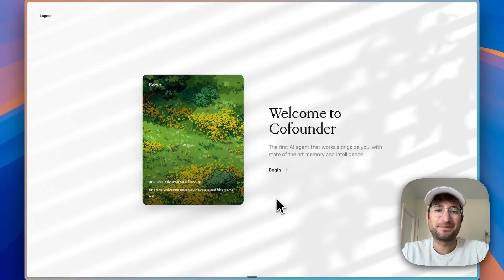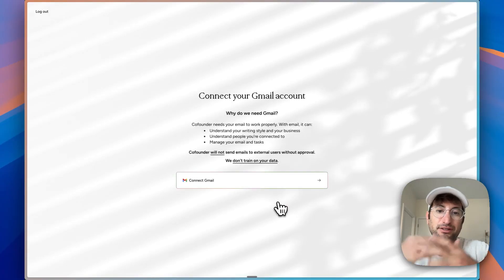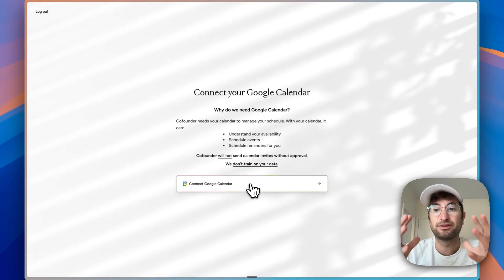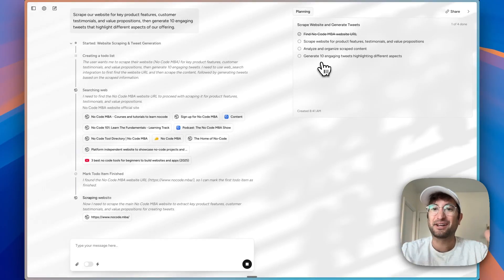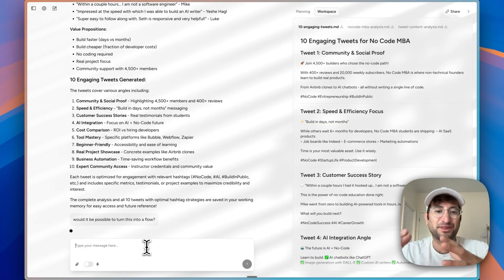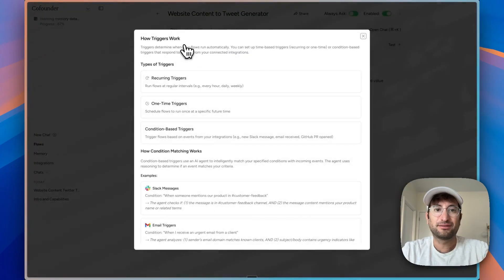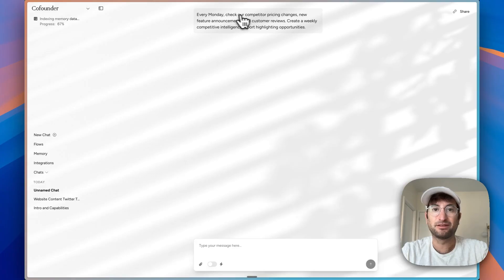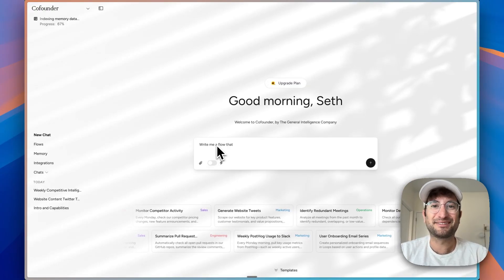This AI agent might be the ONLY one you need (has everything)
This is a first-look, hands-on test of Cofounder, an AI “super assistant” that promises shared memory, natural-language flows, and deep app integrations.

Our free newsletter sends a short daily vibe coding update to your inbox

I walk through onboarding, have it research and draft content, then convert that into a reusable scheduled flow - all in plain English. You’ll see where it shines and where I’d still tweak things.

- Quick tour: what Cofounder is trying to be
- Onboarding: email style analysis, calendar context, memory
- Turning ad-hoc work into a Flow
- Scheduling: “Every Monday 8am”
- Where to send outputs: Notion/Slack suggestions and why that matters
- Competitor monitoring template
- Thoughts vs. Zapier/Lindy: natural-language planning vs. visual builders
- Privacy/trust notes when connecting email/cal

Chapters:

00:00 Introduction to CoFounder AI Tool
00:28 Onboarding Process and Initial Impressions
01:03 Analyzing Email Style and Trust Issues
02:26 Generating Tweets and Creating Flows
04:29 Setting Up Triggers and Integrations
05:43 Final Thoughts and Recommendations